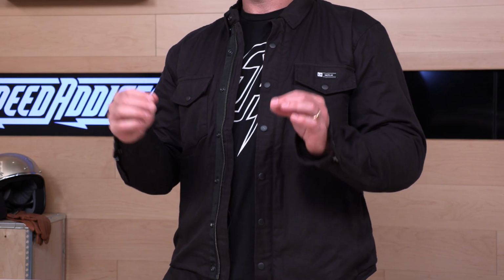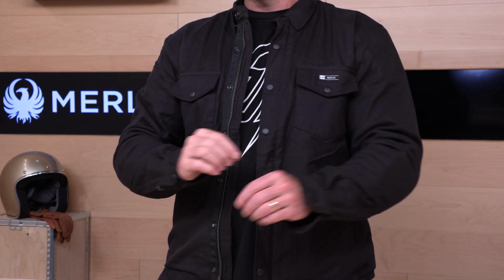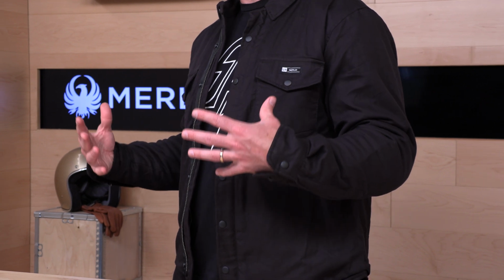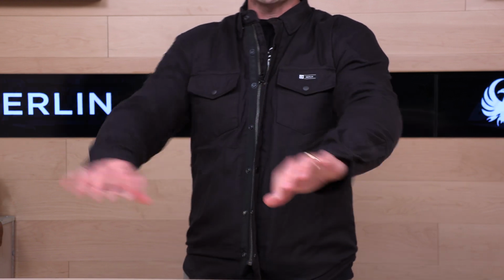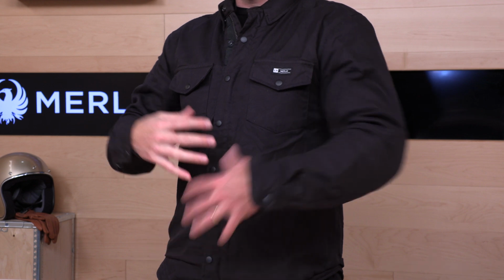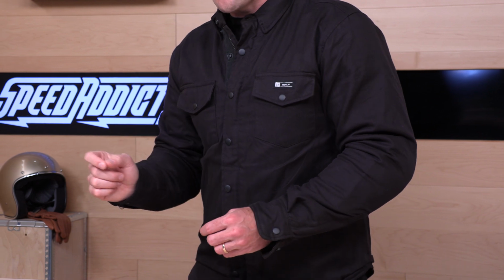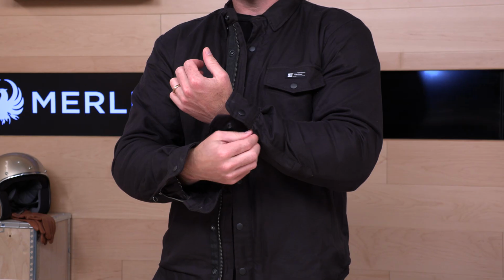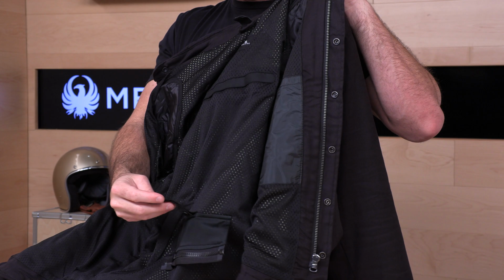Merlin Axe Riding Shirt - Review at SpeedAddicts.com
MERLIN AXE RIDING SHIRT - AVAILABLE NOW AT SPEEDADDICTS.COM

Merlin Leisure Moto Collection
Designed to bring the best of protective motorcycle clothing together with the latest fashion trends, the Merlin Leisure Moto Collection offers a head-to-toe urban motorcycle clothing solution. Constructed using only the finest materials, such as Kevlar and D3O armour, Leisure Moto encompasses riding hoodies and shirts, denim motorcycle jeans and casual motorcycle boots. Featuring styles that look just as home off the bike as they do on, Leisure Moto helps the rider effortlessly transition between motorcycle and everyday situations.

Merlin Axe Riding Shirt
Offering unrivalled durability, the Axe riding shirt has been designed to look at home anywhere. The premium cotton flannel is backed by a full Kevlar protective lining as well as Level 1 CE-approved armour to the shoulders and elbows. An optional back protector (such as Forcefields 001) can be fitted if required. Axe is easy-to-wear and looks great both on and off the bike the difficult part is choosing between the six classic colours available.

Caring for your Axe shirt
To care for your shirt, remove all armour from the shoulders, elbows and back and also any removable inner liners. Use a lint-free brush or cloth to really get into any especially dirty areas, then hand-wash the shirt with a mild or diluted detergent in lukewarm water.

Materials
High Quality Checkered Flannel
Silver Snap Studs
YKK Zipper Front
Mesh Lining For Improved Comfort
Protection
Fully Lined 220gsm DuPont Kevlar Fibre Throughout
CE EN1621 Level 1 Shoulder and Elbow Armour Pre-fitted (Removable)
Back Armour Pocket (See FAQ page for information)
CE EN17092 A
Pockets
Two Chest Pockets
Internal Storage
Features
Snap Down Collar
YKK Jacket To Jean Connection Zipper
Euro Jacket To Jean Connector Hoop